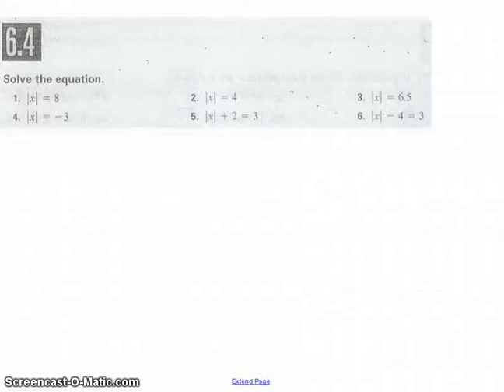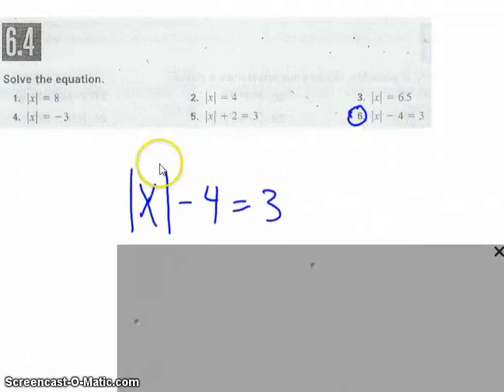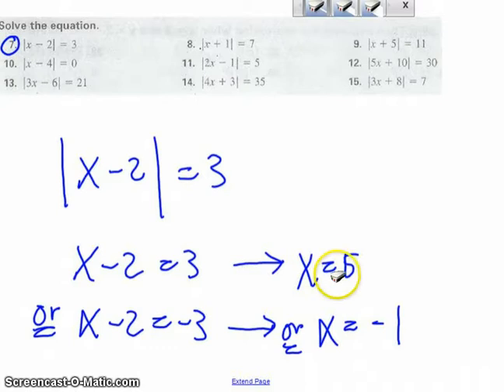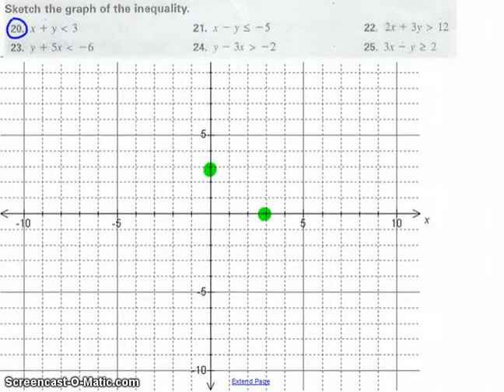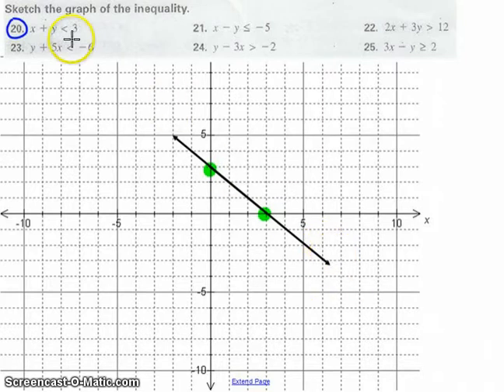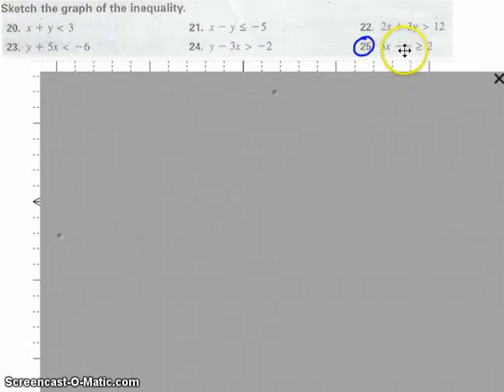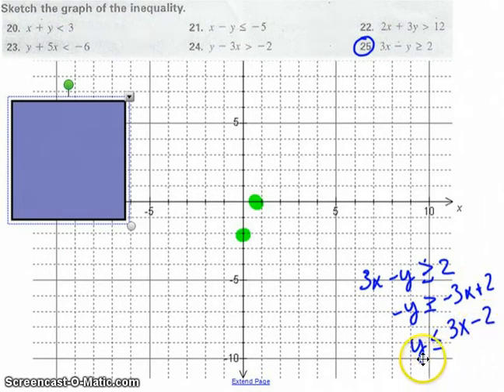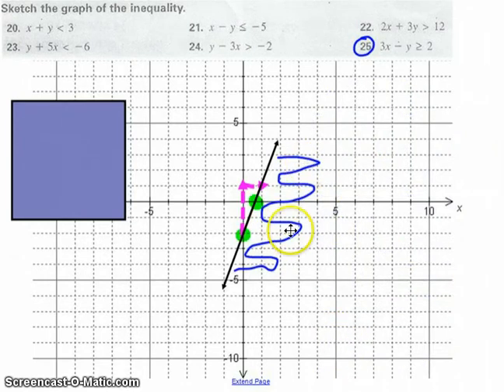Chap6_8ReviewPacket_Alg1.mp4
Answers to selected questions from the review packet for Chapters 6 & 8 in Mr. Pine's Algebra 1 class.